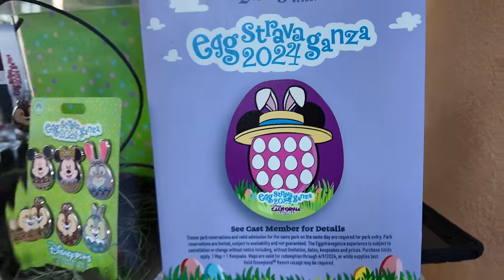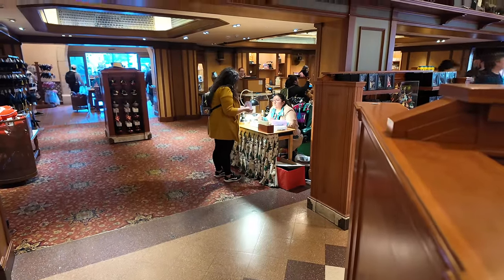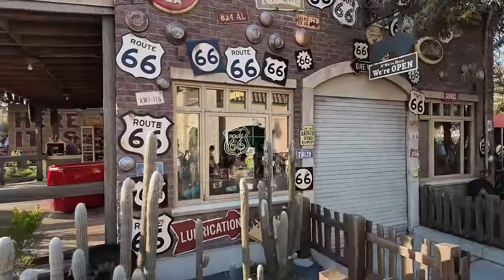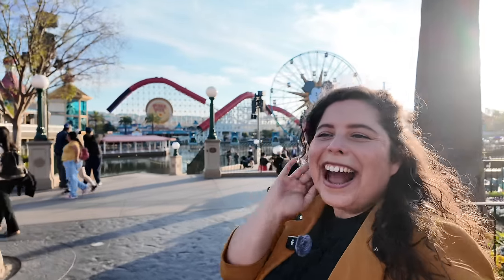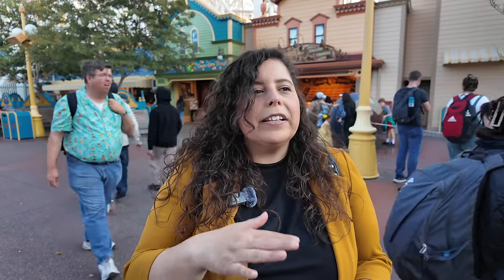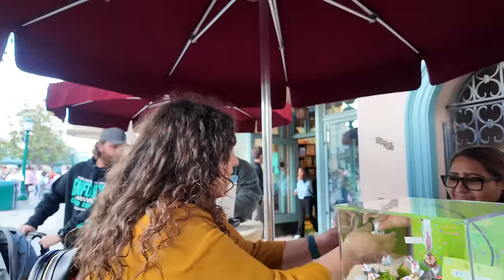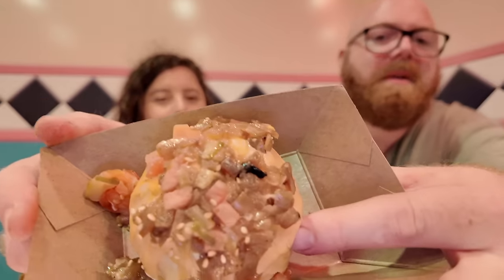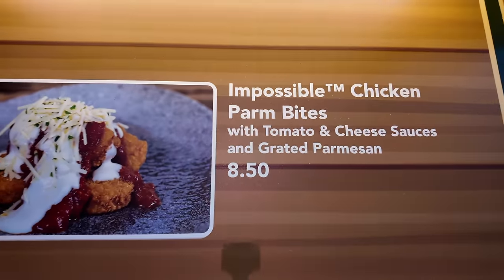Adventures at Disneyland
In this vlog we go on the 2024 Disneyland Eggstravaganza Egg hunt, and try out more food from the Food and Wine Festival